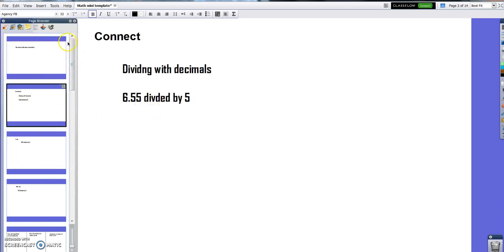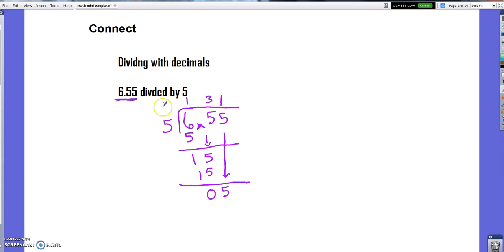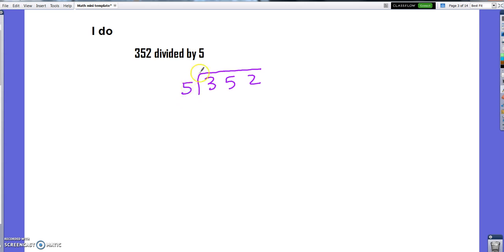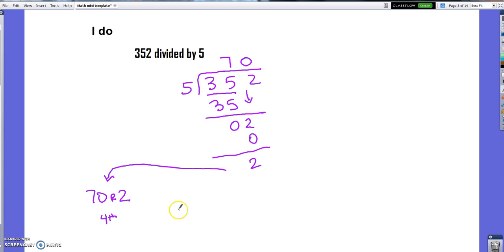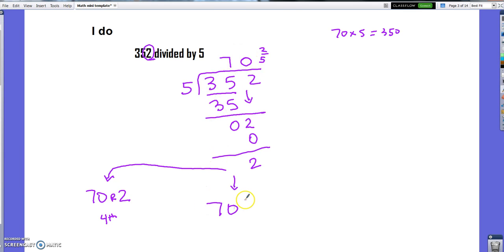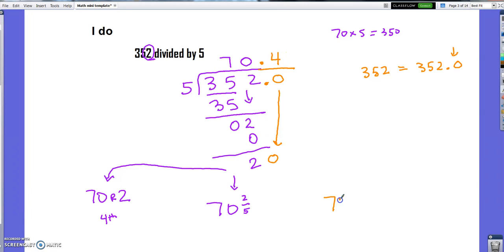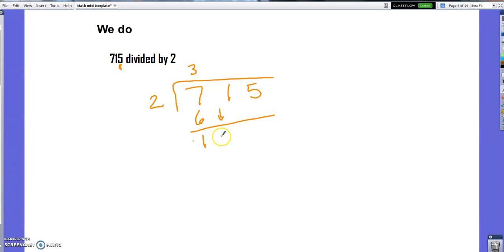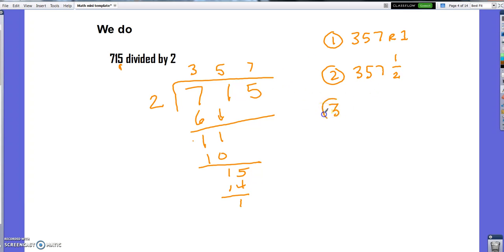6NS Lesson #16 - Dealing with leftovers/remainders in division problems